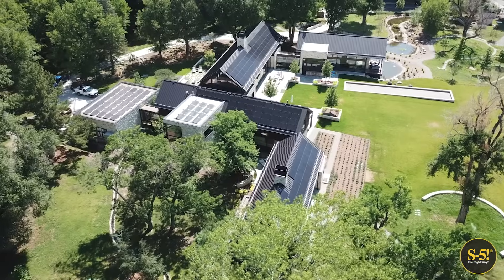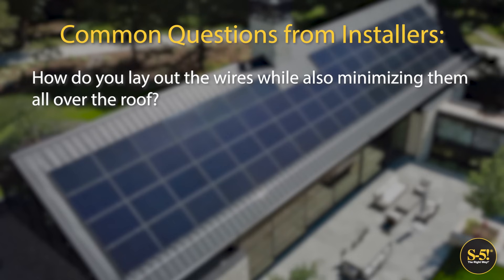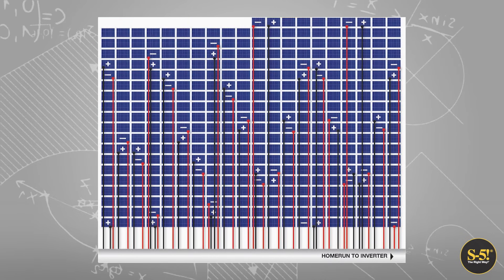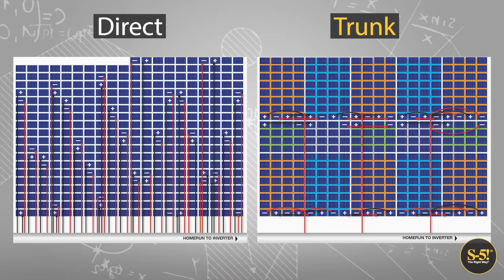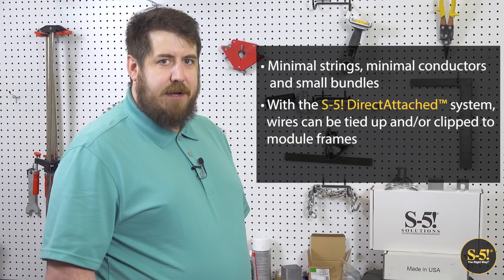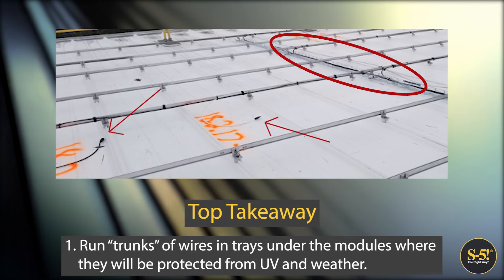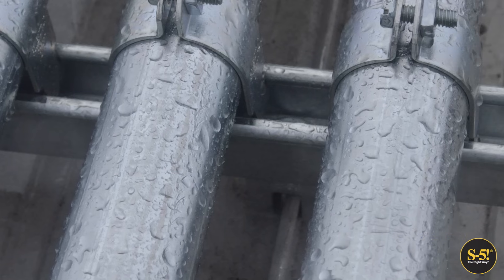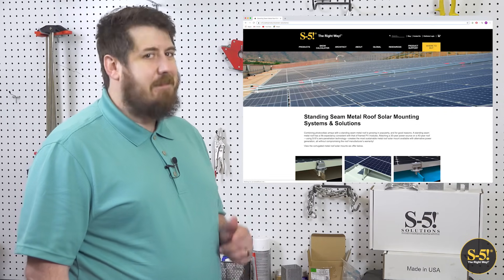Best Wire Management Practices in Commercial Railed and Rail-less Solar PV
Your solar array is a major investment and choosing the correct system for managing your wiring will not only help ensure the longevity of your PV project, but will make future maintenance easy to manage.

Topics covered in this Video:

• Introduction - 0:00
• Two Options for Laying Out Wires - 2:43
• Small Vs Big Projects-Residential Projects - 5:13
• Small Vs Big Projects-Commercial Projects - 6:09
• Organize Your PV Wires - 7:17
• Check for Connectivity - 7:57
• Protect Your Wires from the Elements - 8:09
• Module Level Power Electronics - 9:04
• Wrap Up - 9:36

How Do I Choose the Solar Mounting System for My Project?